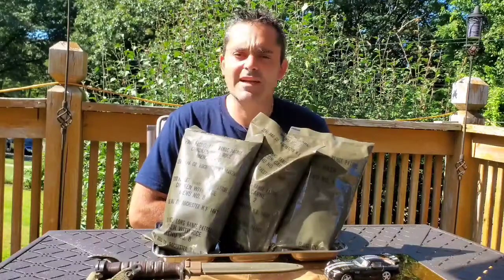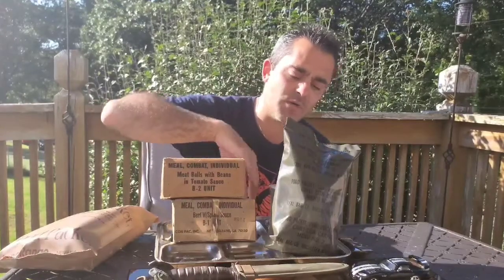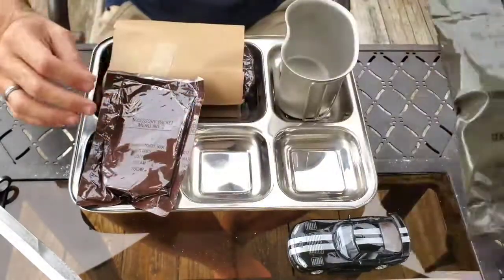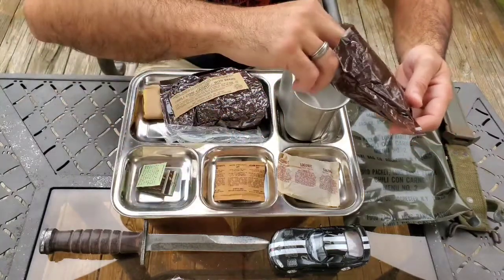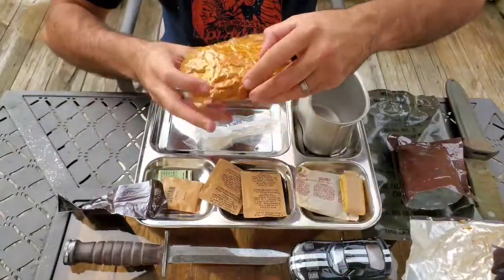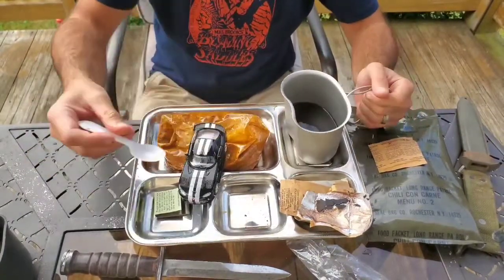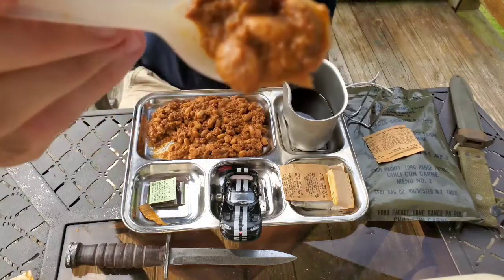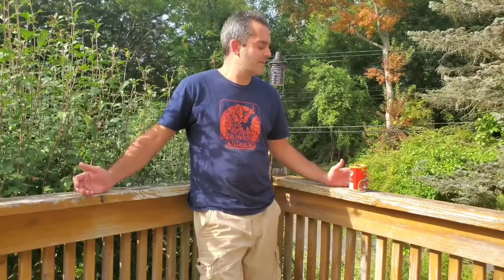1977 US Long Range Patrol (LRP) Ration Review - Menu #2 Chili Con Carne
keywords: vintage long range patrol reconasince lrp mre ration mitary combat eat taste review old 70s